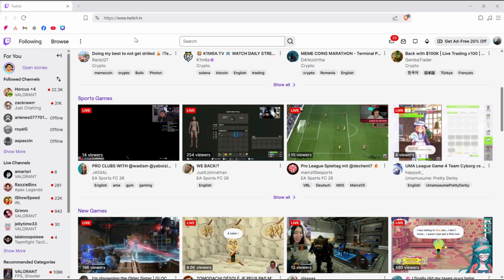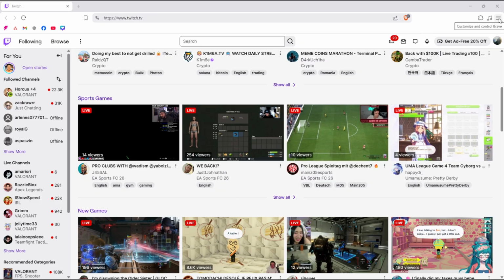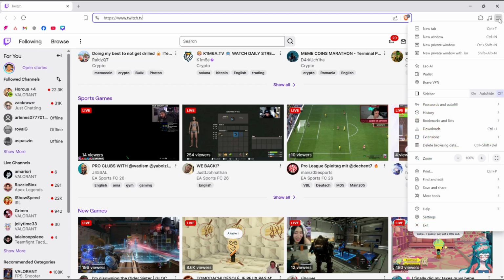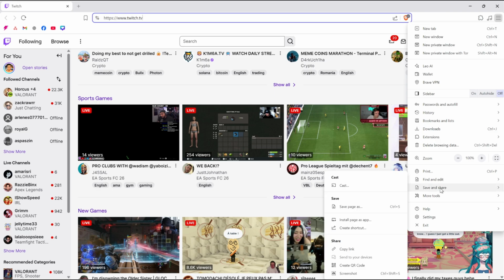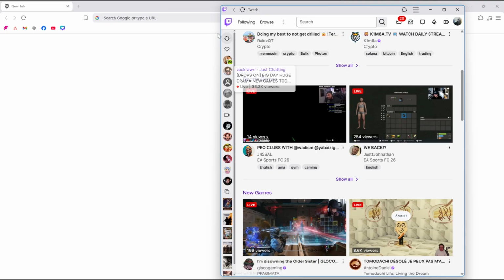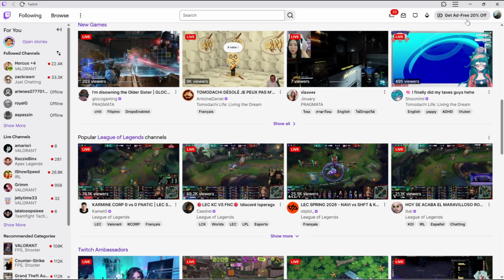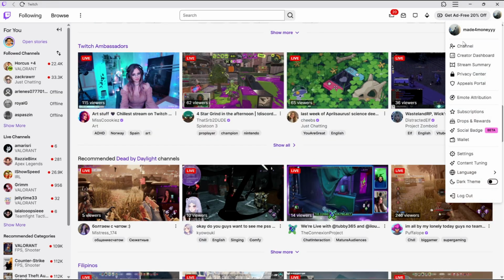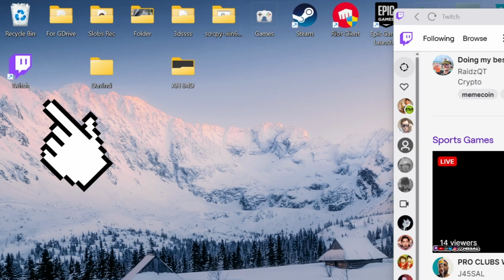How to Download & Install Twitch on PC & Laptop (Easy Guide 2026)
How to Download & Install Twitch on PC & Laptop

In this video, I will show you how to download and install Twitch on a PC or laptop. Twitch is one of the most popular live streaming platforms where users can watch gaming streams, creative content, esports events, and live broadcasts from creators around the world. While Twitch is typically accessed through a web browser, many users prefer installing it as a desktop app for faster access and a better viewing experience. In this step-by-step tutorial, I will guide you through downloading Twitch, installing the application properly on Windows, and setting it up so you can start watching streams directly from your computer.

00:00 Introduction
00:10 How to Download & Install Twitch